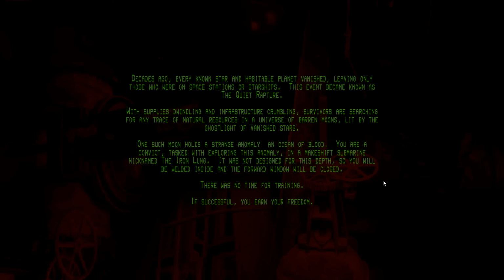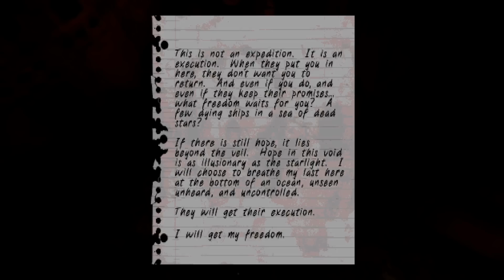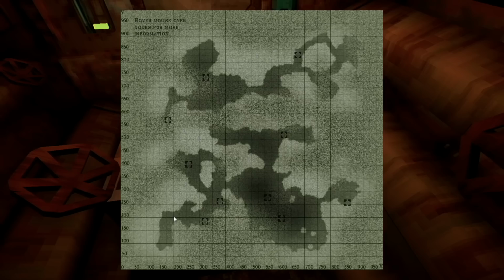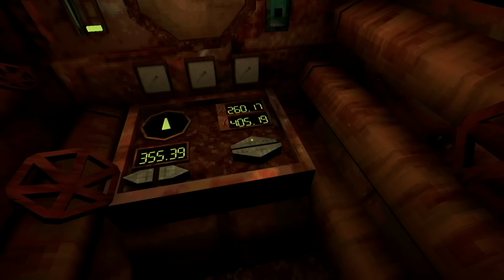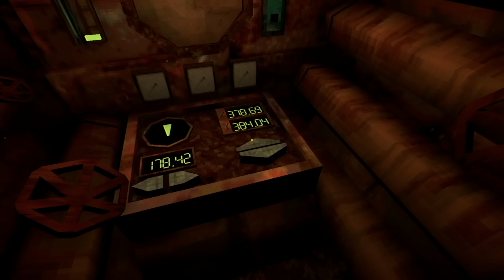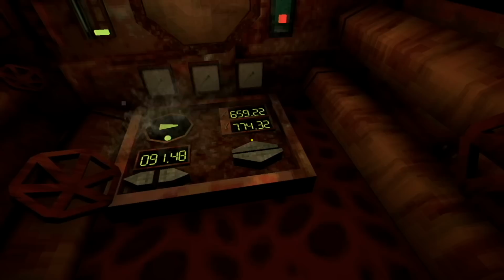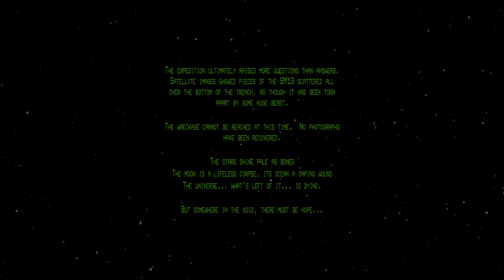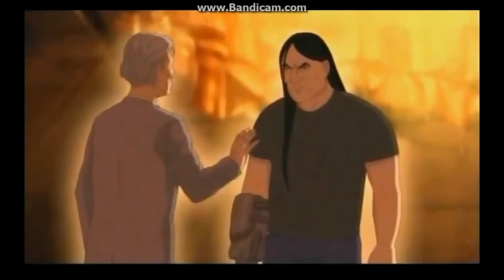[Vinesauce] Vinny - Iron Lung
Vinny plays Iron Lung for PC on Vinesauce!
Stream date: Jun 12th, 2022